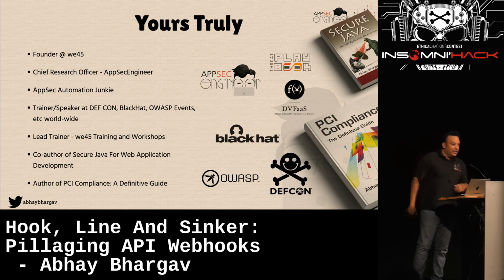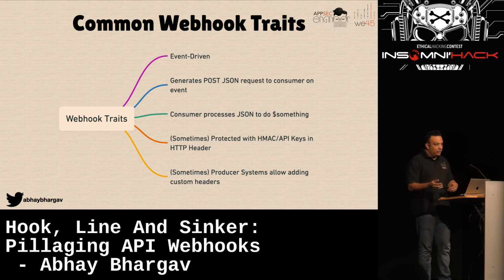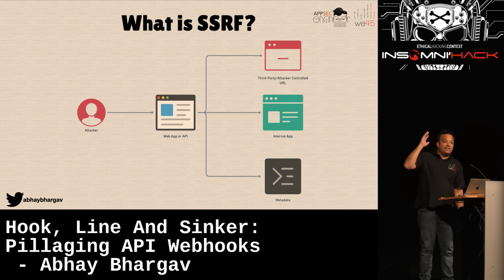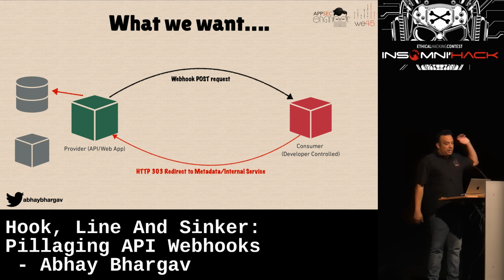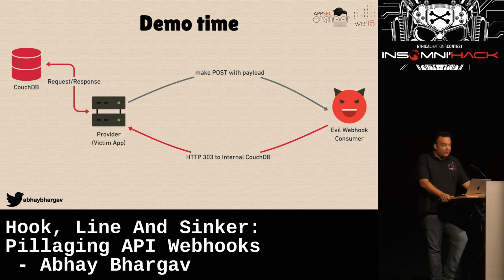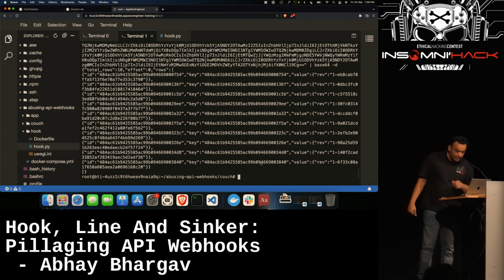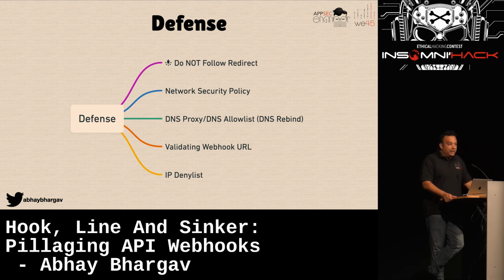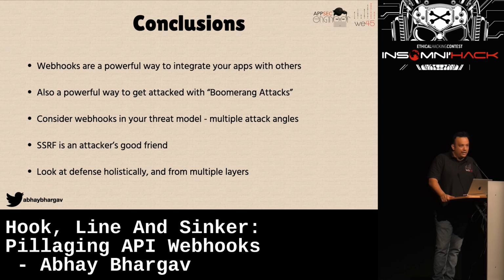Hook, Line And Sinker: Pillaging API Webhooks by Abhay Bhargav